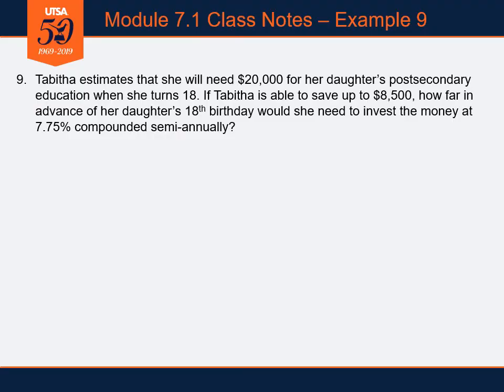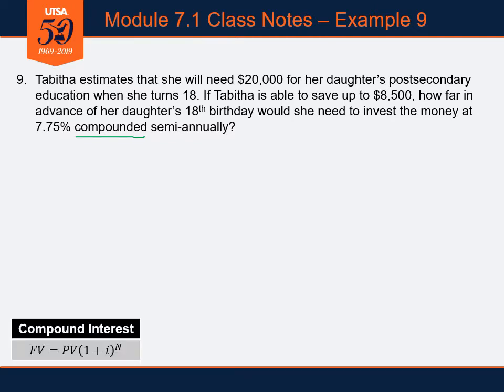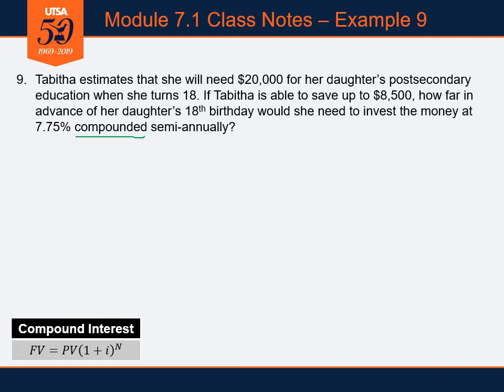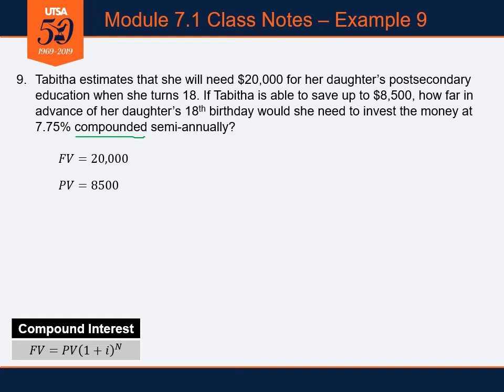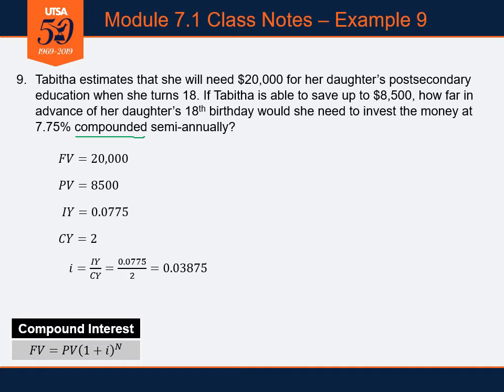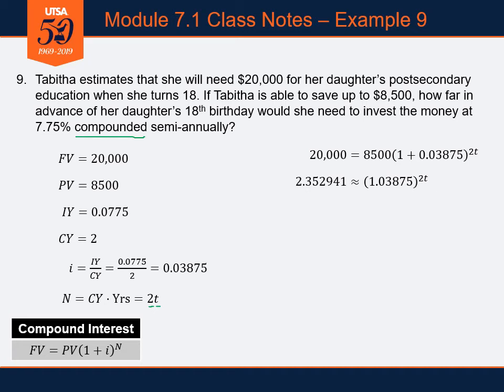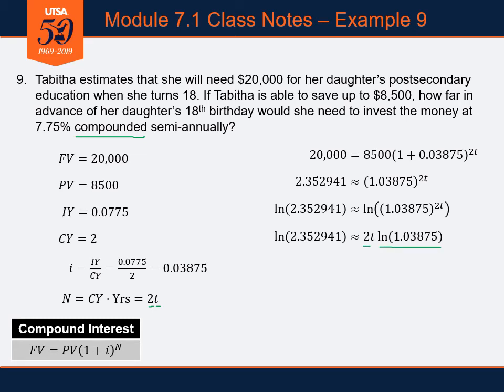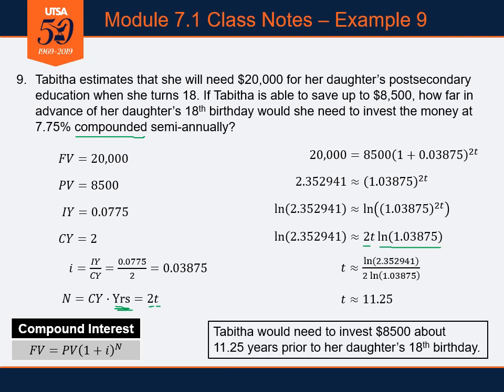Module 7.1 Class Notes Example 9